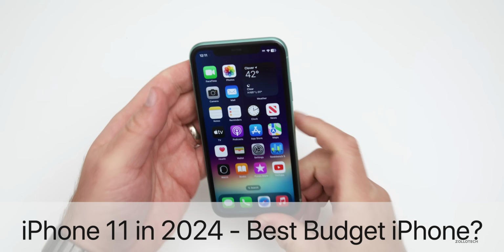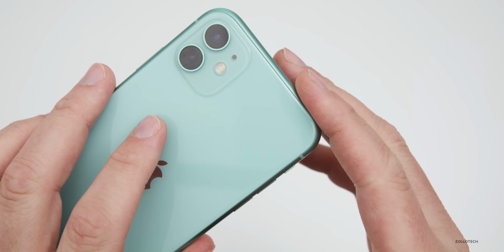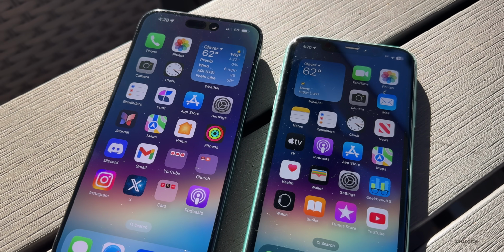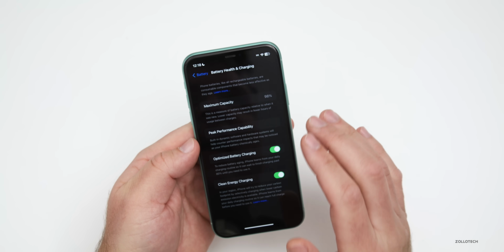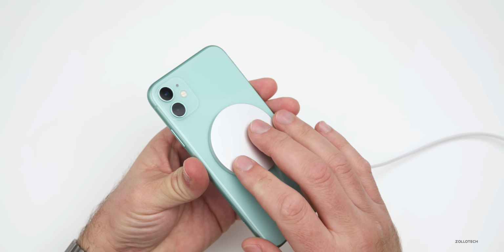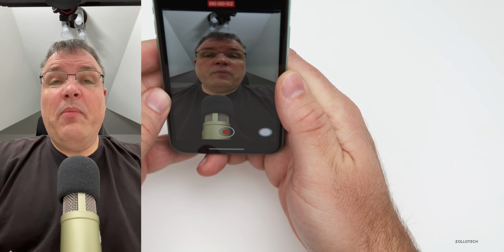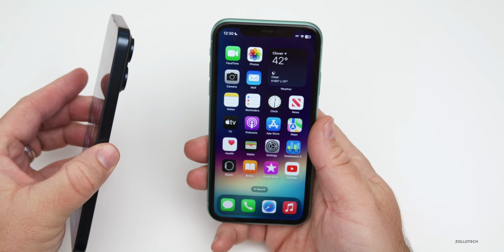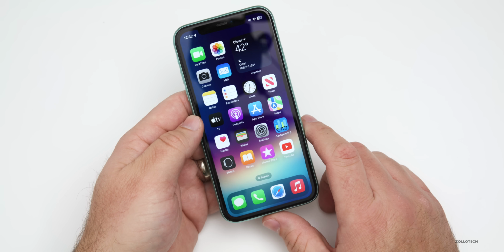iPhone 11 in 2024 - Should You Still Buy it?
iPhone 11 has been out since 2019 and is no longer sold with the new iPhone 15, 15 Pro or 15 Pro Max on the Apple website or Apple stores. In this video I go over all the advantages, features, battery life, durability and more of iPhone 11, how it compares to iPhone 15 Pro Max, and help you decide if you should keep your iPhone 11 or buy iPhone 11 in 2024.

iPhone 11 new on Amazon
iPhone 11 Renewed by Amazon

*Chapters*
00:00 - Everything New
00:19 - The Last of Its Kind
00:39 - Price
01:00 - Design
01:39 - Durability and Scratches
02:15 - Better than Ceramic Shield?
02:50 - The Display is better than you think
03:35 - No PWM
04:20 - Face ID
04:28 - Battery Health and Battery Life
05:38 - No 5G, just 4G
06:34 - Charging
07:01 - Speed, RAM and Games
07:59 - Cameras
09:09 - Speakers
10:03 - IP Rating
10:17 - Future iOS Support with iOS 18 and beyond
10:48 - Should You Buy iPhone 11 in 2024?
11:20 - Three iPhone 11’s or One iPhone 15 Pro Max
11:51 - Conclusion